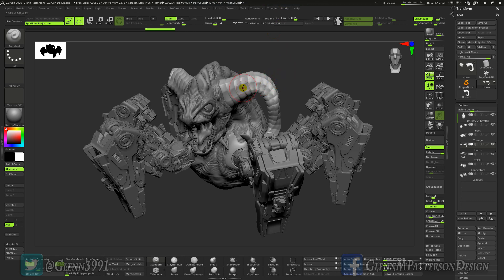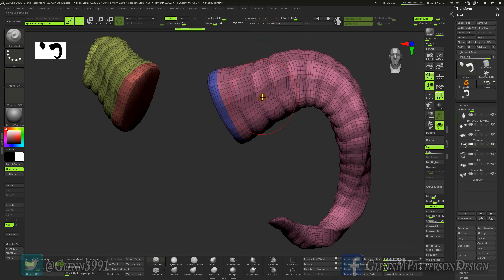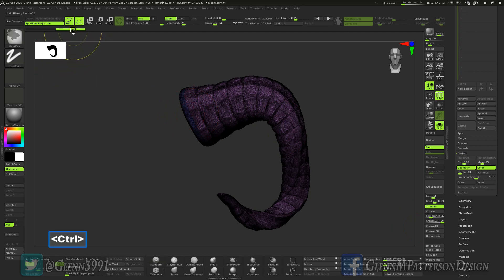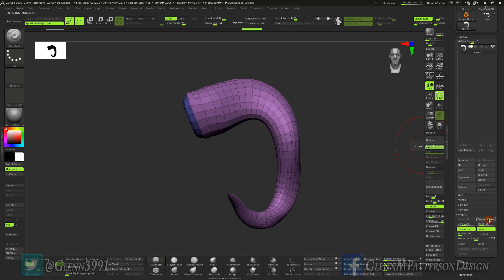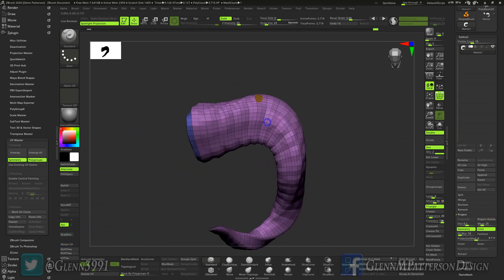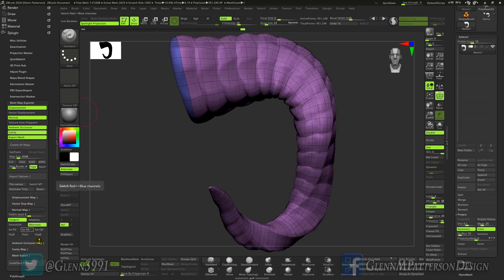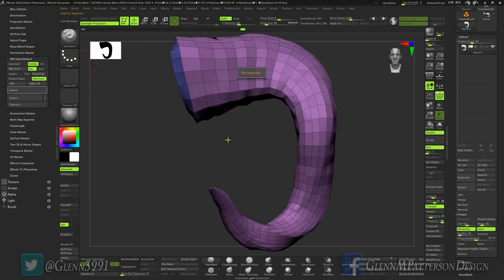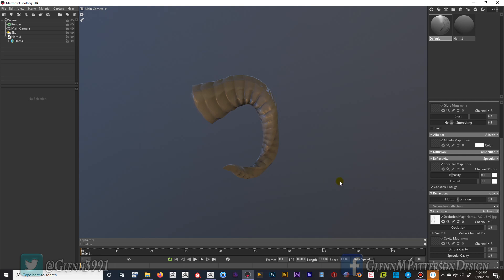Ask Me: Zbrush2020 Quick Dirty Retopo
Quick Video on Re-topology of a Horn for use in Animation and Game Engine.